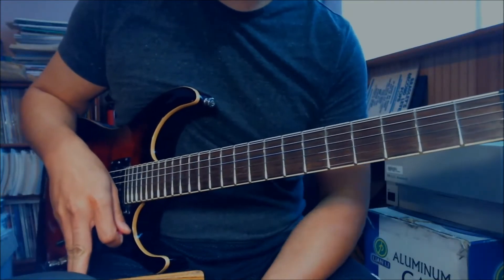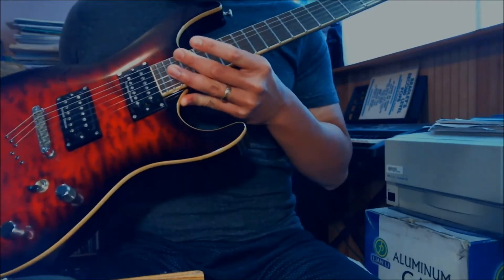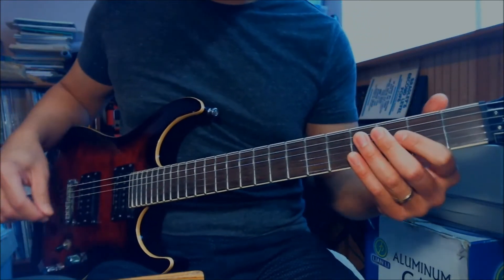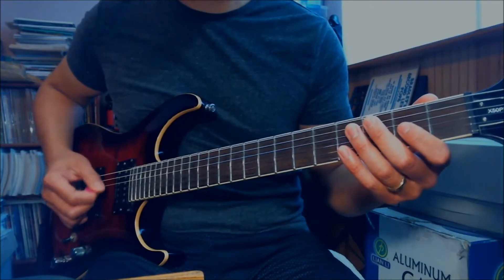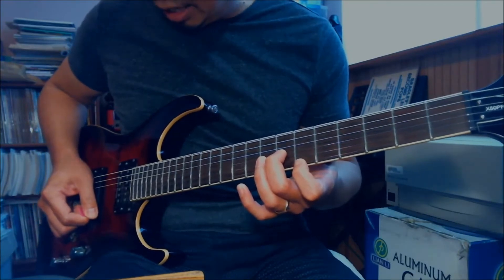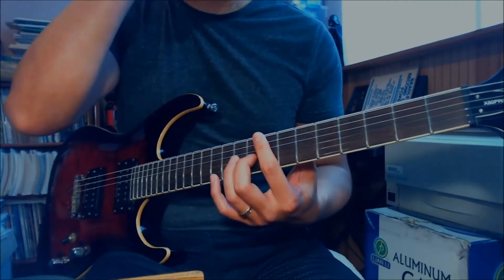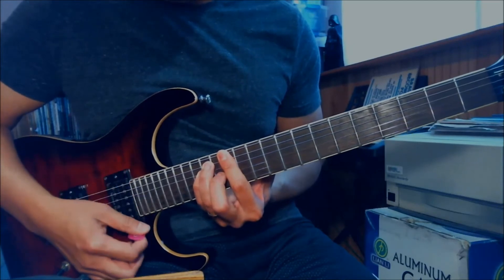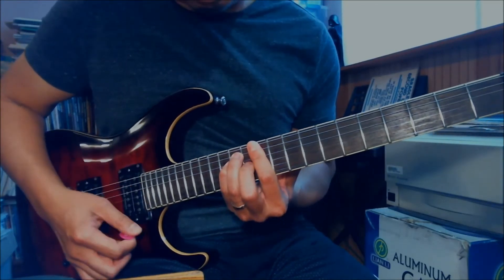Led Zeppelin - Trampled underfoot - Guitar lesson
From Led Zeppelin's Physical Graffiti album.